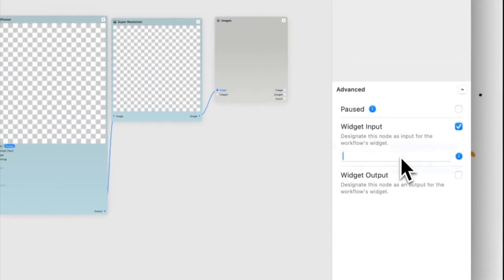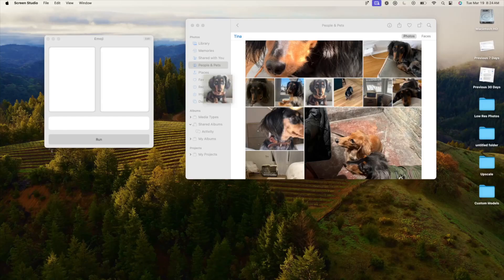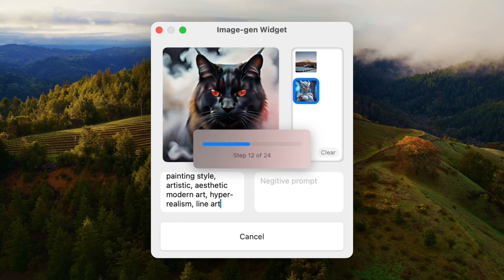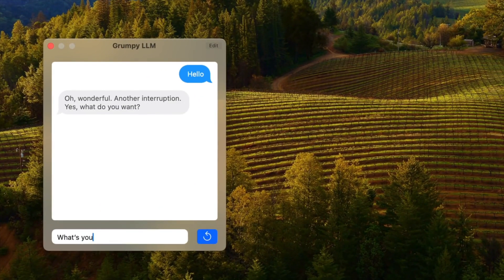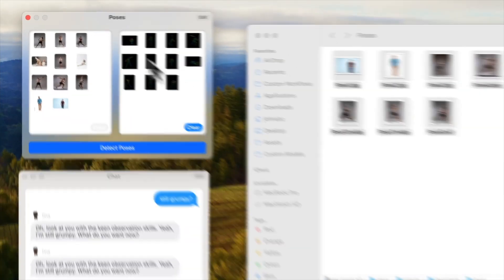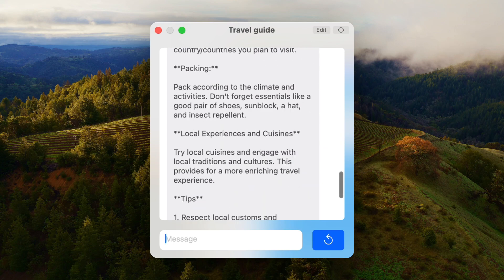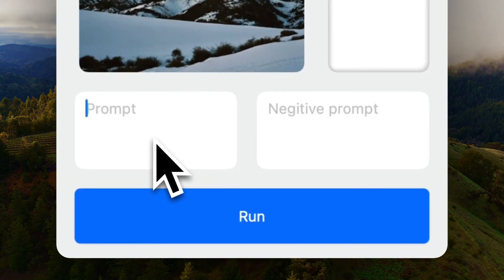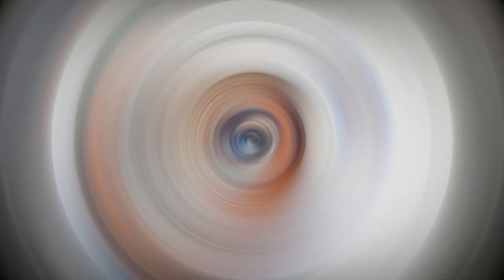Introducing Widgets: Run AI workflows straight from your desktop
Take almost any Odyssey workflow and turn it into a widget. Widgets allow you to host miniature apps directly on your desktop.